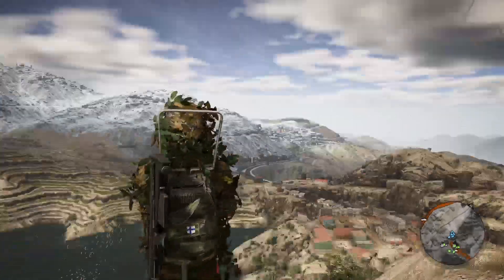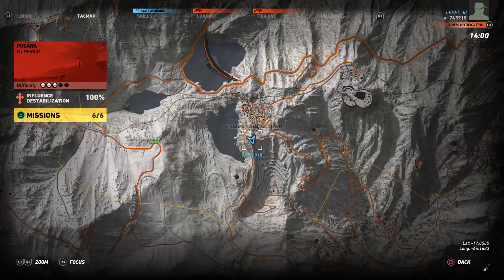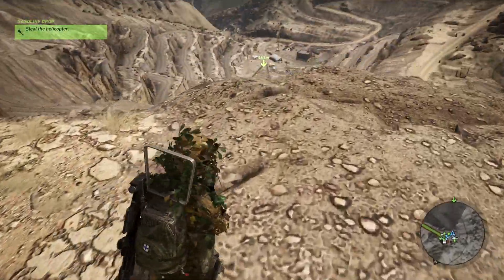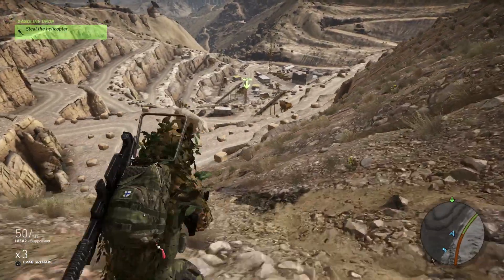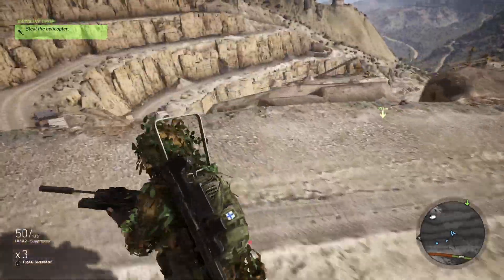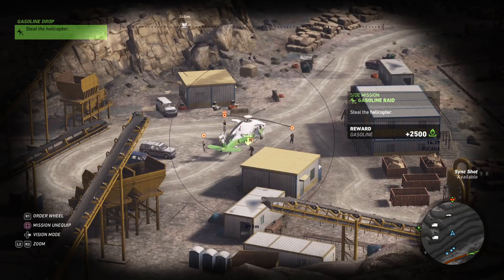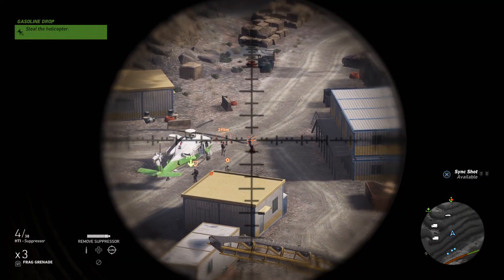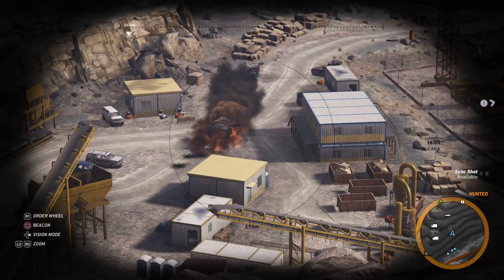PULL! - How To Shoot A Chopper With A Mortar (GHOST RECON WILDLANDS: Trophy Walkthrough)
PULL!
How to: Shoot an enemy chopper out of the air with a mortar.
Silver Trophy Challenge
Extreme

GHOST RECON WILDLANDS (GRW)
Walkthrough / Guide / Let's Play
PS4 Pro